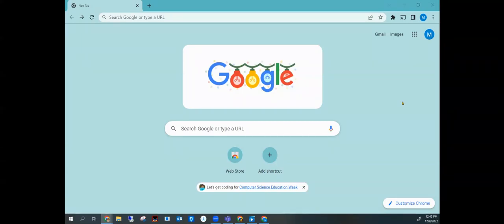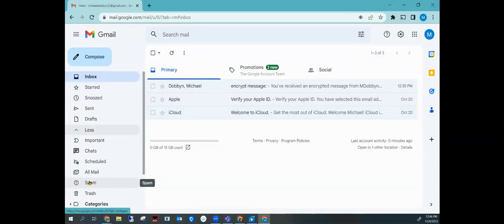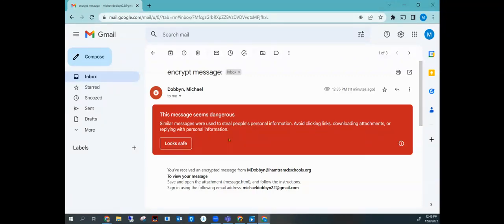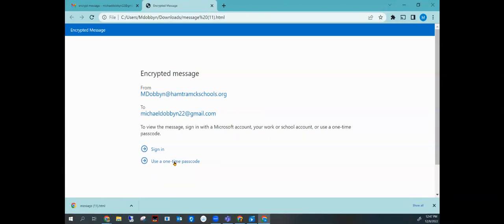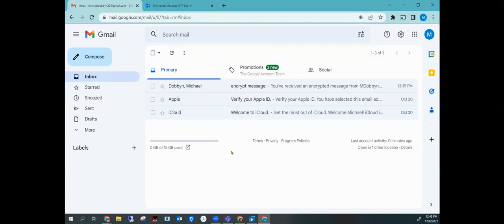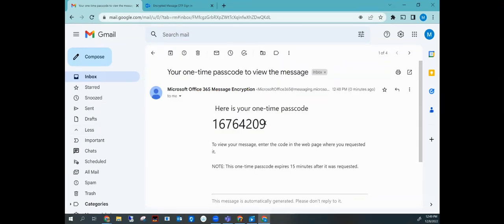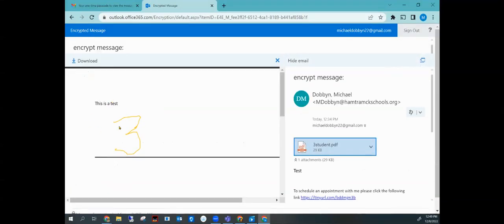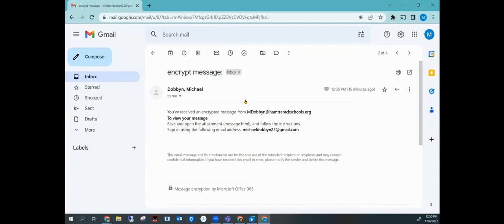How to Open an Encrypted Email Using a personal Email Account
This video shows how to open an encrypted in mail using a personal email account